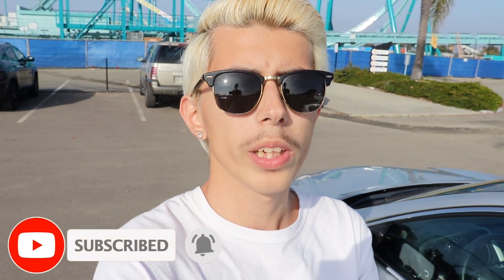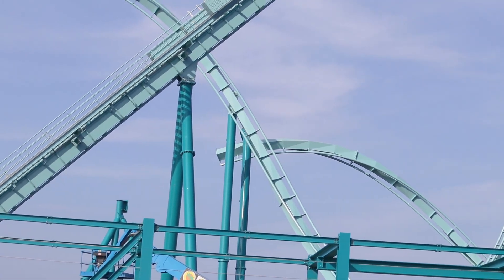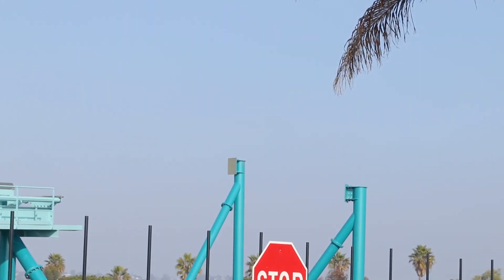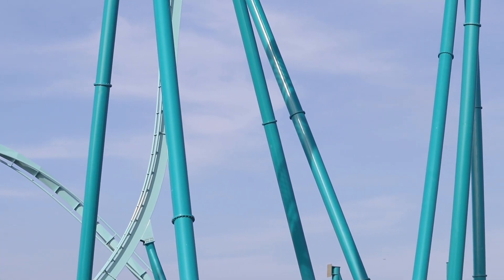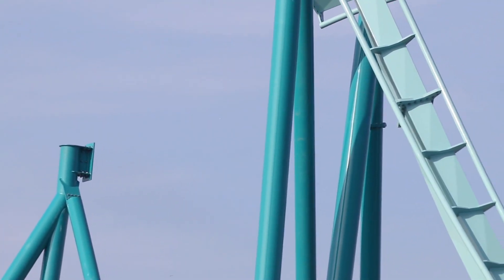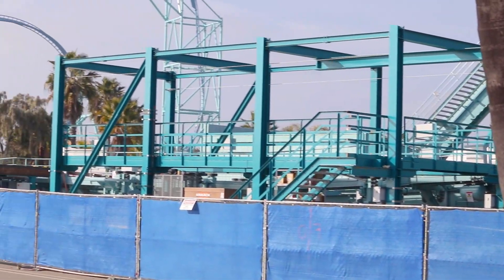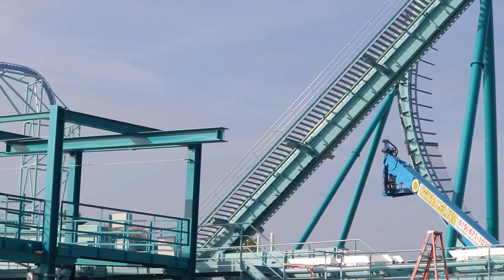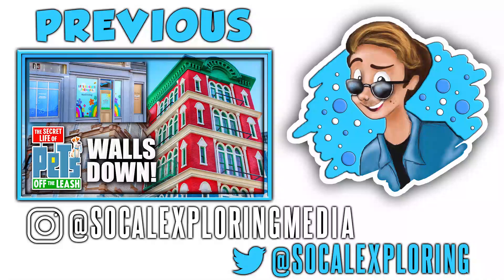Emperor Construction Update SeaWorld San Diego | Station Exit Ramp Being Installed and Gift Shop??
You can find even more news and updates on both our Instagram @socalexploringmedia & our Twitter @socalexploring!!

Don't forget to have those bell notifications on so you don't miss the latest update when it gets released on the channel, and of course visit the socalexploring for the most detailed news regarding these parks that we put out in our blogs!!!